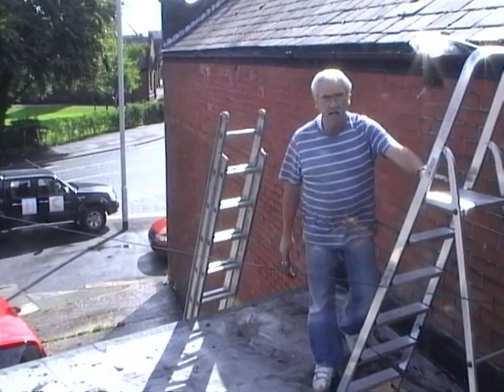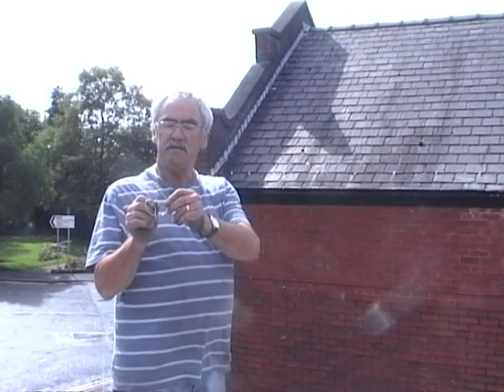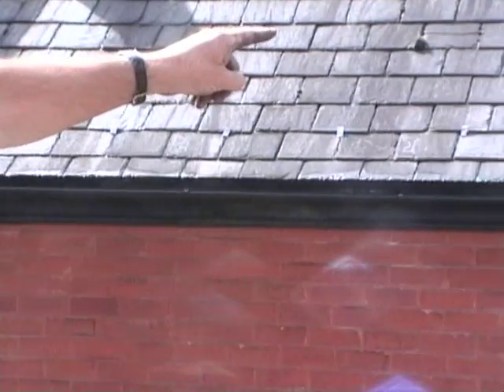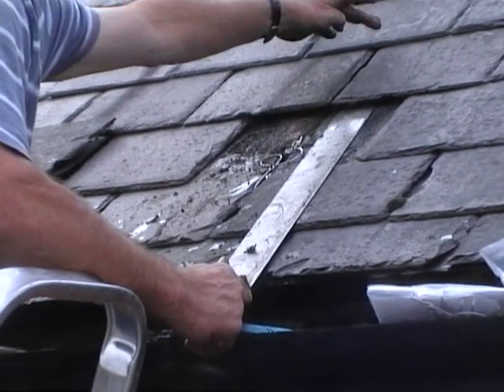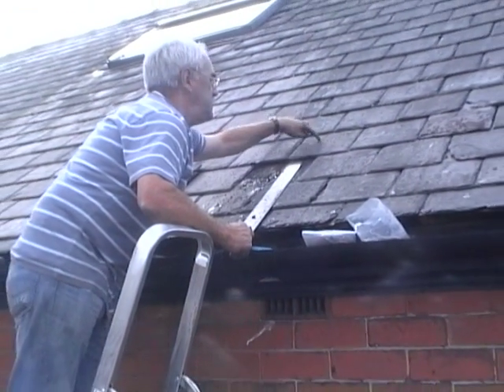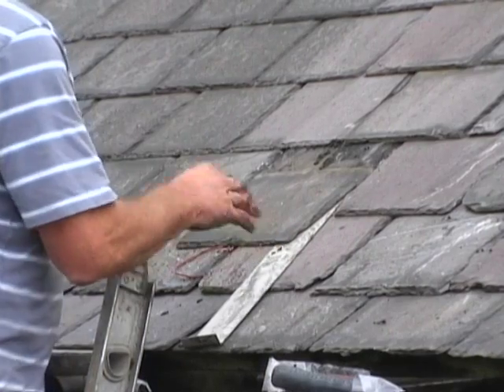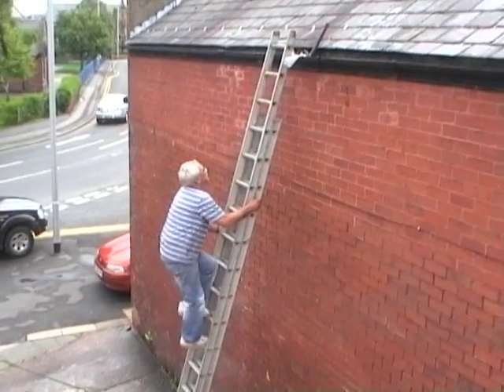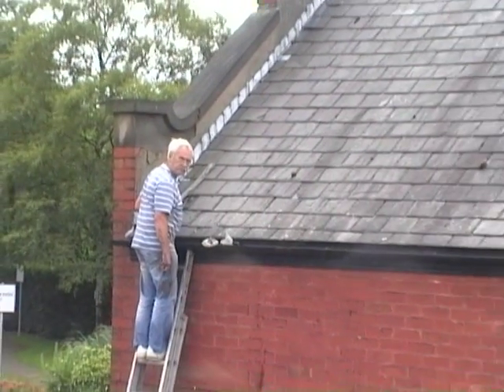Hallhook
Jimmy Hall demonstrates how to repair a broken slate using his patented Hallhook